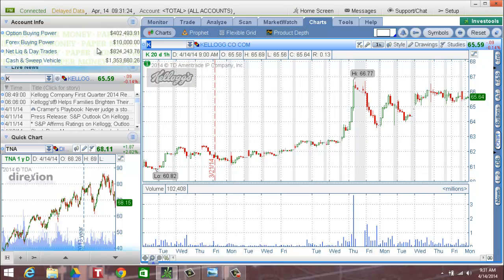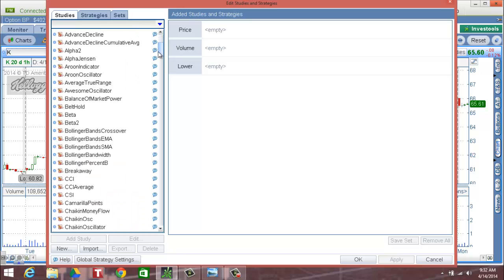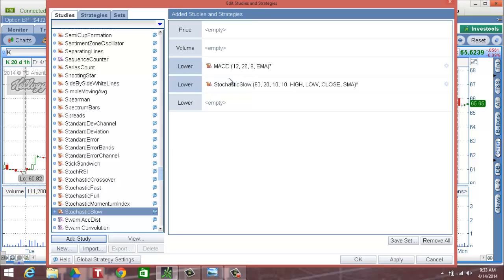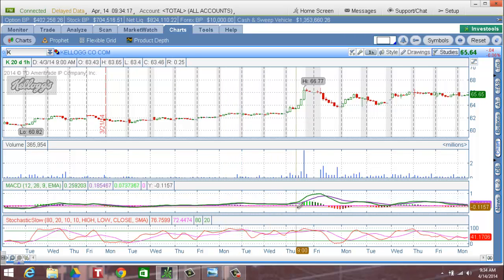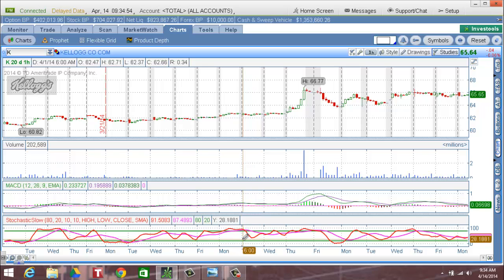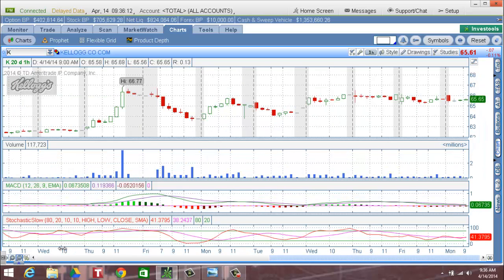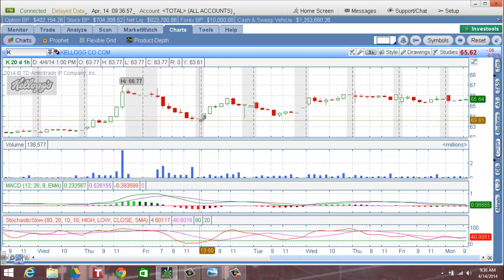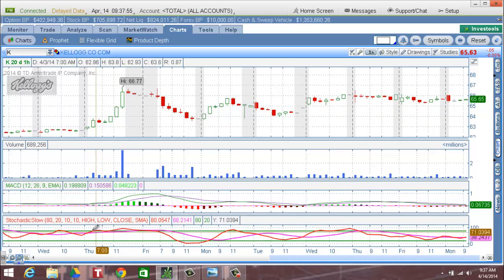MacD & Stochastic Set Up on ThinkorSwim